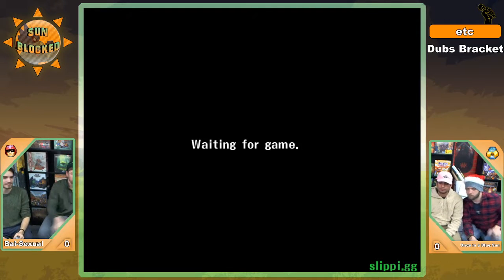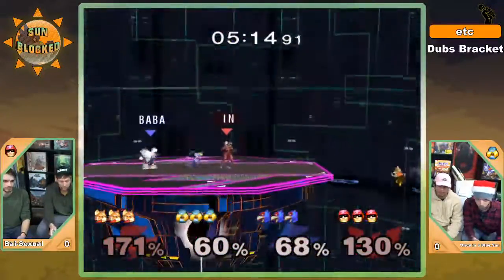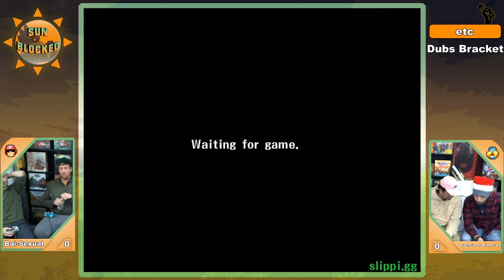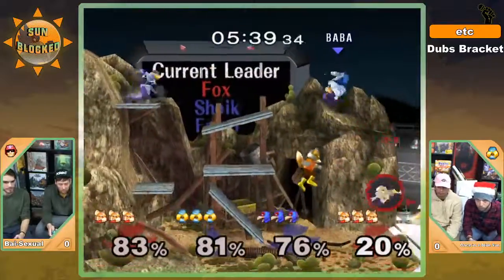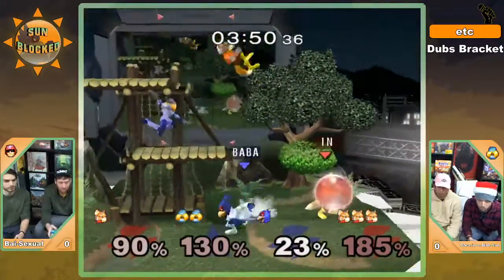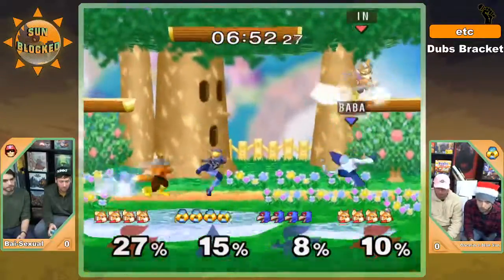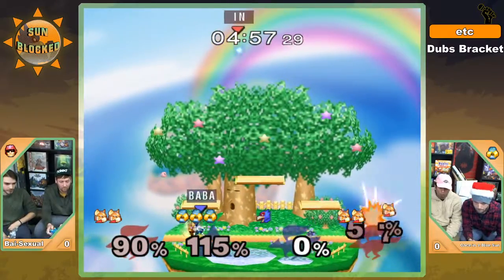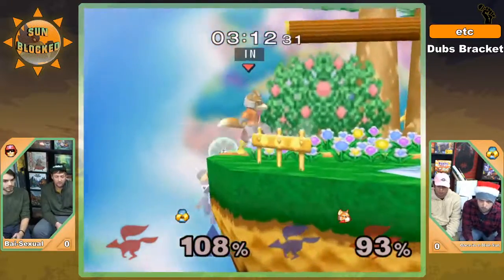SunBlocked 40 Melee Doubles: Skrai & Battery Vs. Sunny D & Elder (LQ)